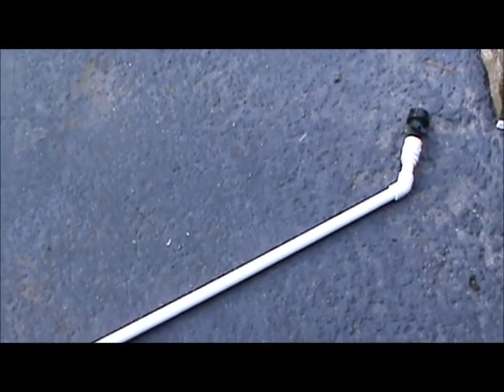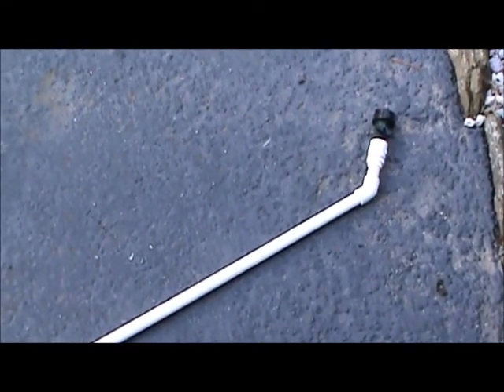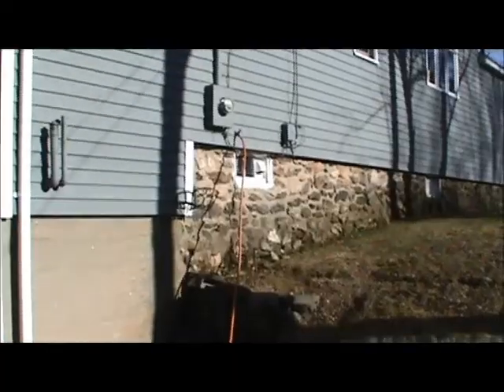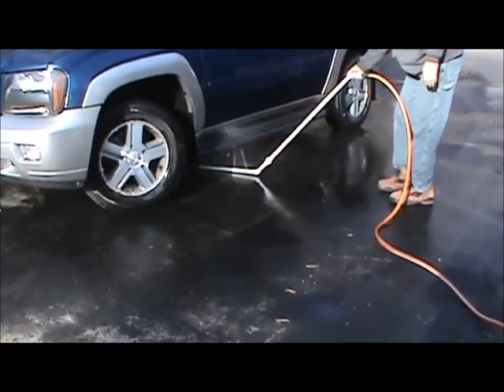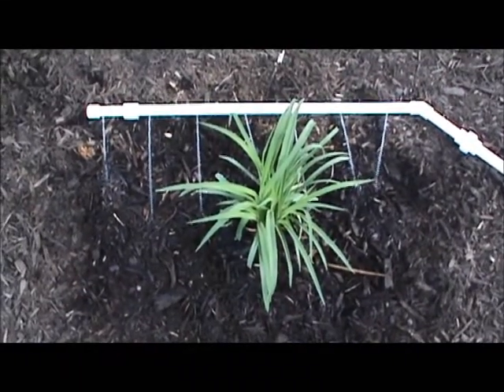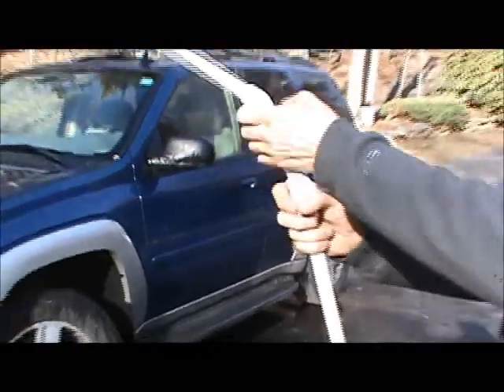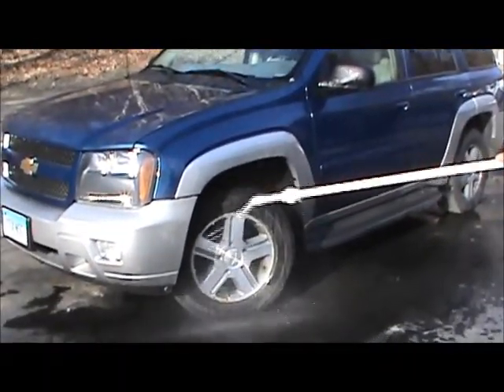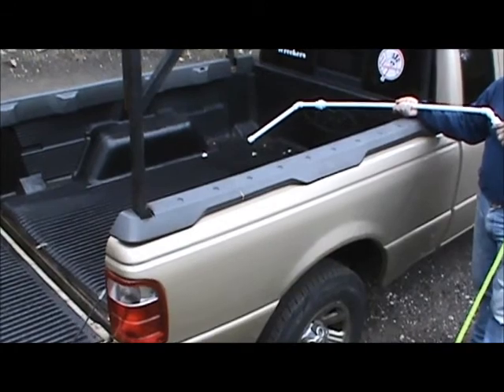How can I wash my boat and trailer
Wash away all the salt water and lake water from your boat and trailer fast and you don't have to bend down.